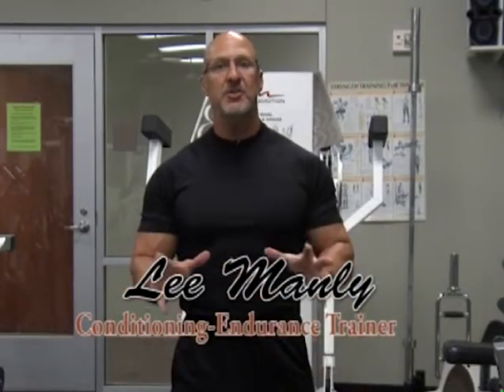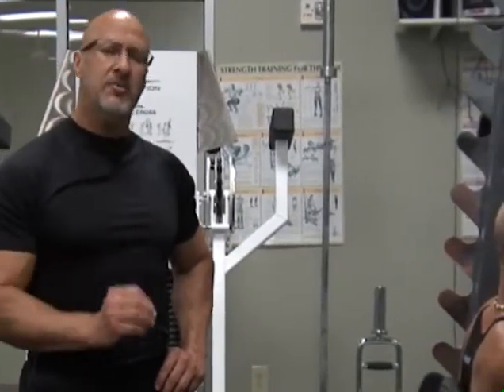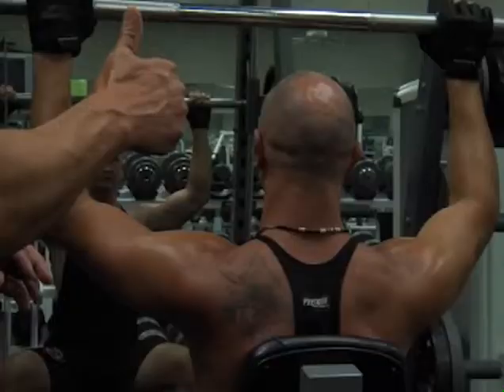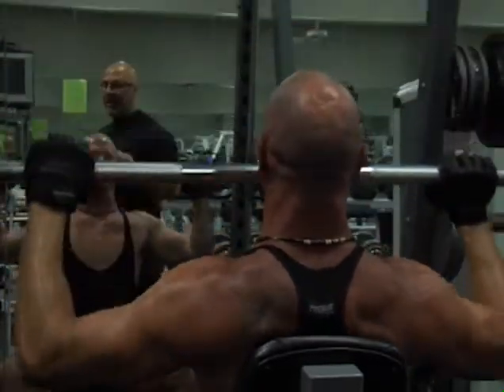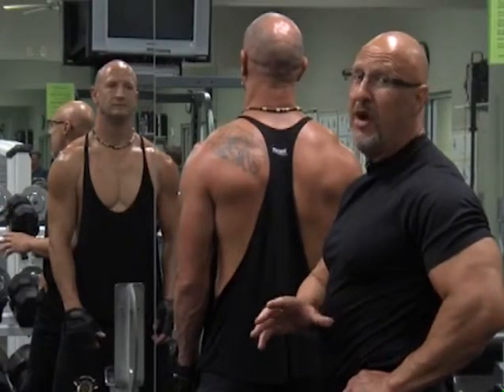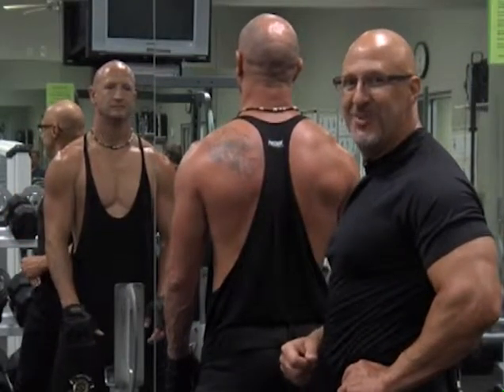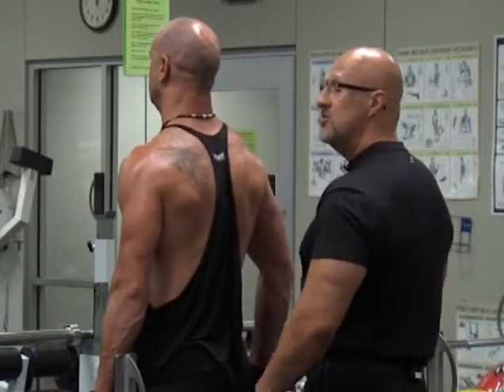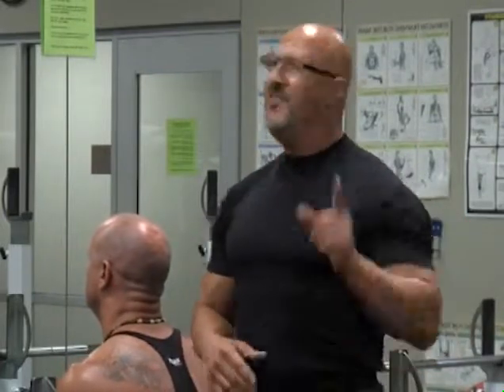Working Out with Lee Manly: EP 1